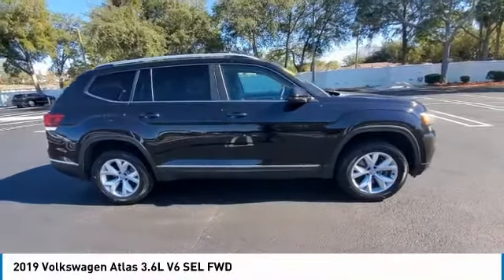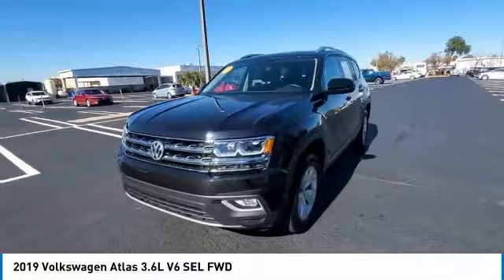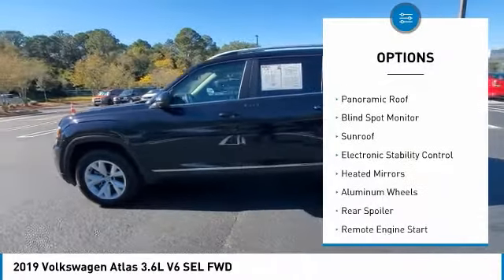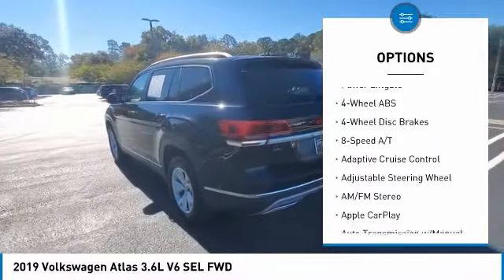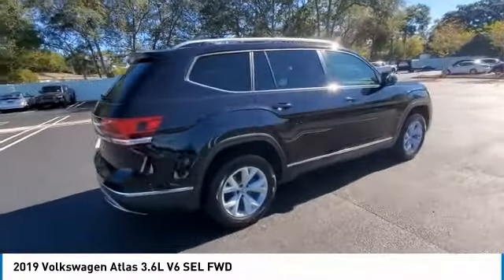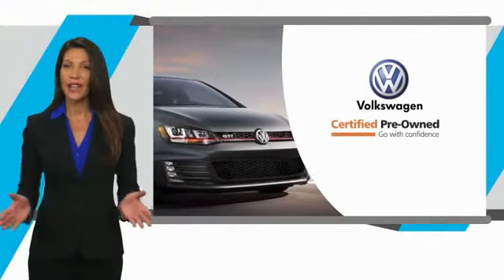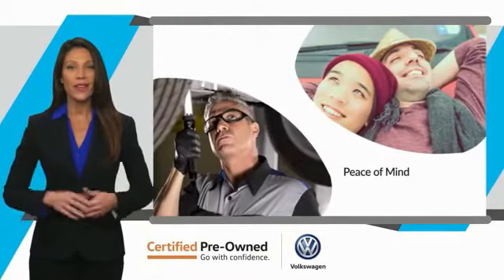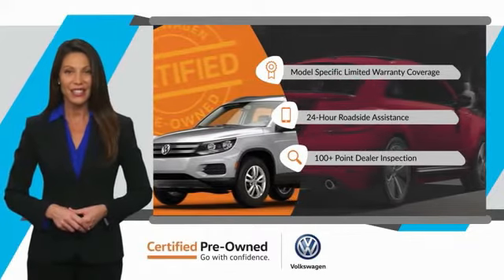2019 Volkswagen Atlas 06564A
2019 Volkswagen Atlas 3.6L V6 SEL FWD

PRICED TO MOVE $700 below J.D. Power Retail! Volkswagen Certified, Excellent Condition, ONLY 30,535 Miles! Sunroof, Navigation, Heated Seats, 3rd Row Seat, Power Liftgate, Trailer Hitch, Alloy Wheels, Panoramic Roof, Non-Smoker vehicle br /br /KEY FEATURES INCLUDEbr /Third Row Seat, Navigation, Sunroof, Panoramic Roof, Power Liftgate. Volkswagen 3.6L V6 SEL with Deep Black Pearl exterior and Titan Black interior features a V6 Cylinder Engine with 276 HP at 6200 RPM*. br /br /VEHICLE REVIEWSbr /Edmunds.com explains It's got three rows of seating and one of the highest cargo capacities you'll find.. br /br /A GREAT TIME TO BUYbr /This Atlas is priced $700 below J.D. Power Retail. br /br /SHOP WITH CONFIDENCEbr /All Certified Volkswagen vehicles must pass a detailed 100+ point inspection, 1-Year / 12,000 Mile (whichever occurs first) Comprehensive Limited Warranty, 24/7 Roadside and Towing Assistance includes, lockouts, flat tires, fuel delivery, and jump starts, Complimentary 3-month trial subscription to SiriusXM Satellite Radio All-Access programming, Carfax Vehicle History Report, Any necessary repairs and maintenance are completed using Genuine Volkswagen parts br /br /WHY BUY FROM USbr /Tom Bush Family of Dealerships in Jacksonville, FL treats the needs of each individual customer with paramount concern. We know that you have high expectations, and as a car dealer we enjoy the challenge of meeting and exceeding those standards each and every time. Allow us to demonstrate our commitment to excellence! br /br /Pricing analysis performed on 11/14/2021. Horsepower calculations based on trim engine configuration. Please confirm the accuracy of the included equipment by calling us prior to purchase. br /